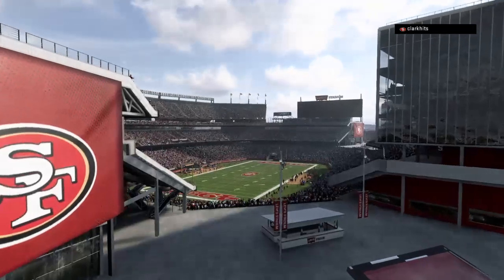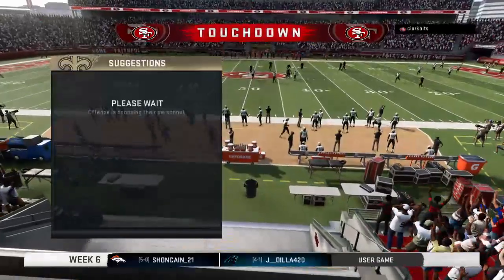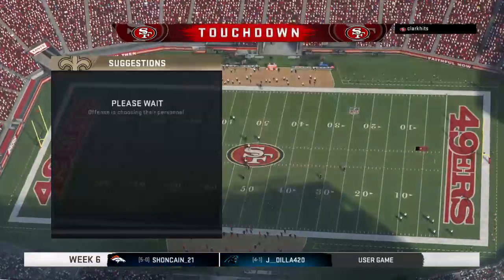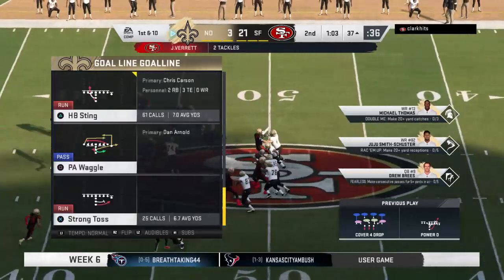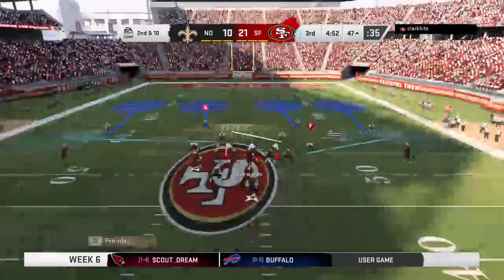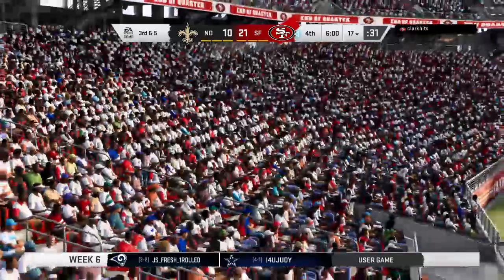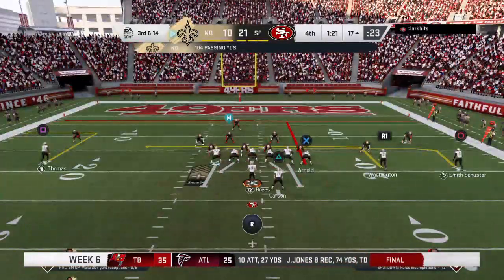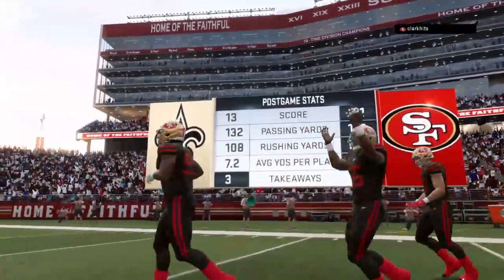smartremarkhost's Live PS4 Broadcast